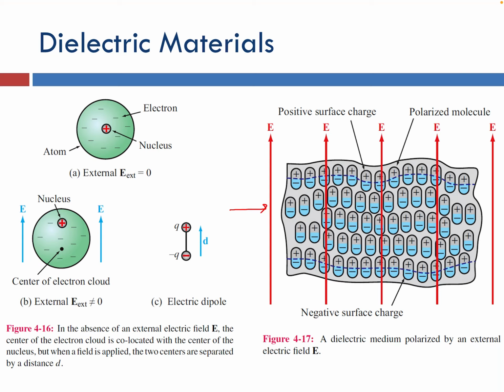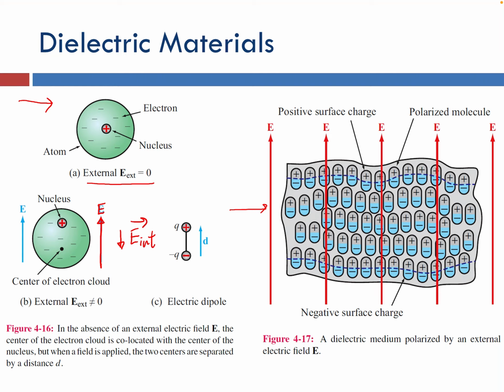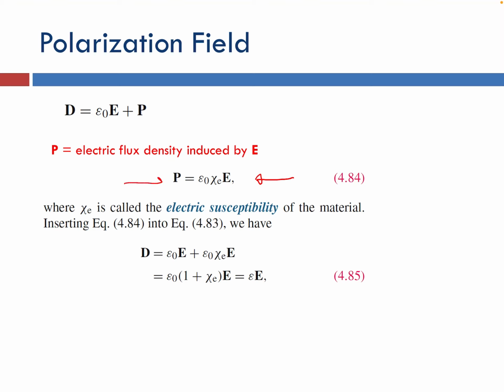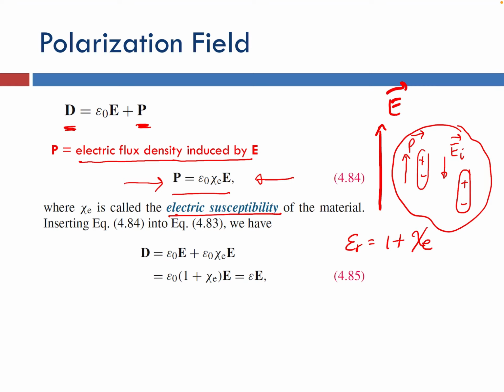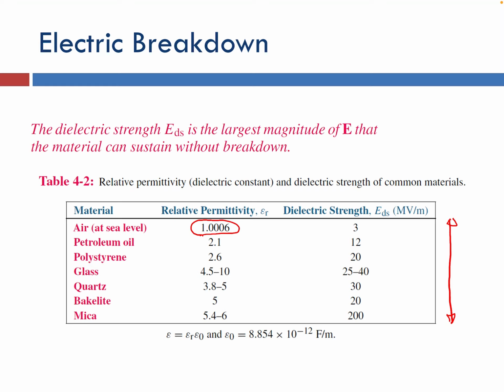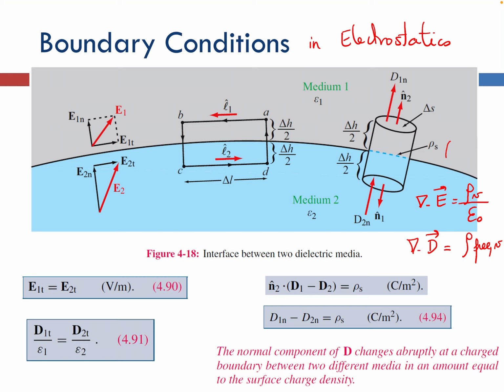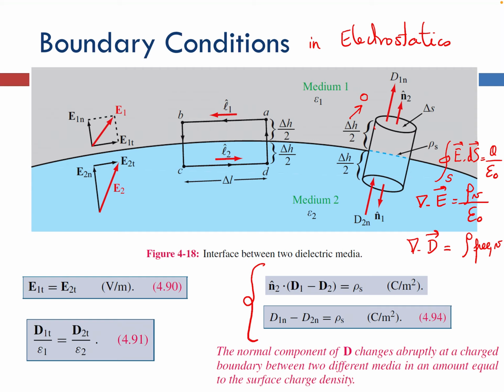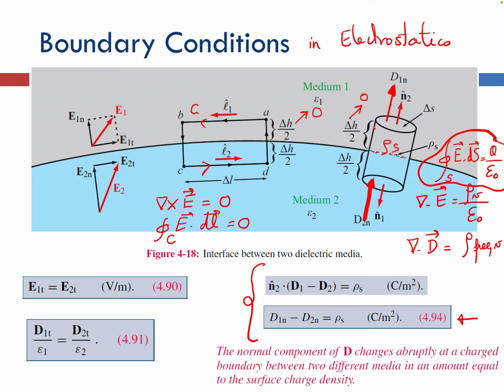Dielectrics and Boundary Conditions